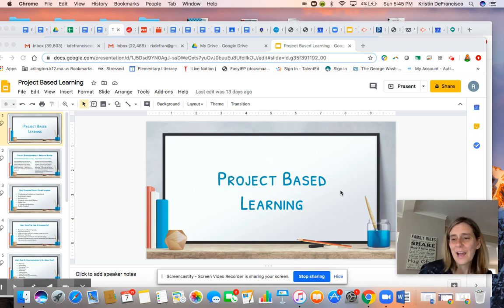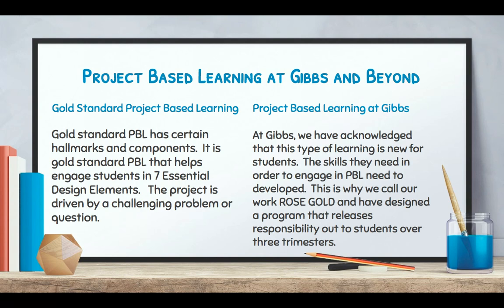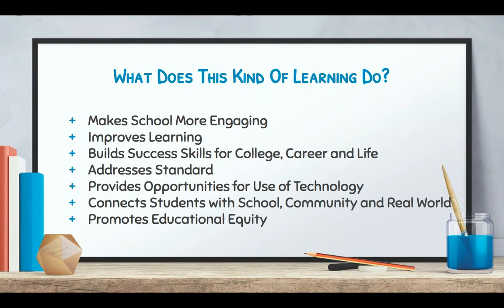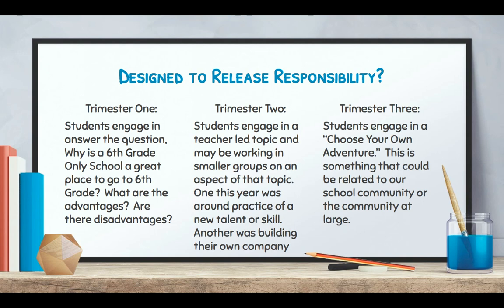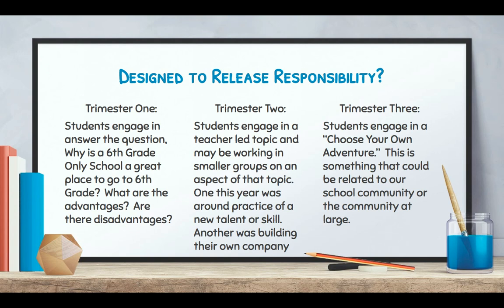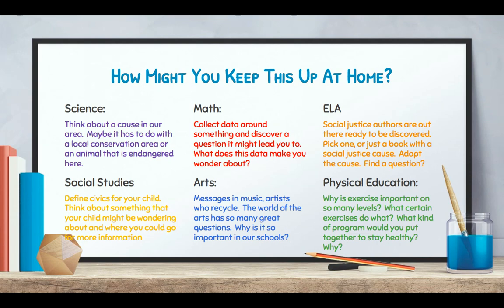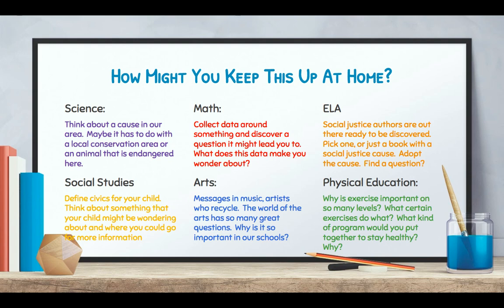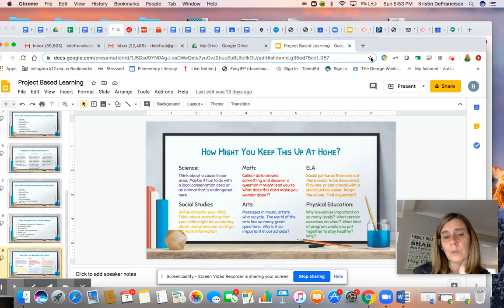Mrs D. Vlogs: PBL for incoming 6th graders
PBL or Project Based Learning is the topic of this Mrs. D vlog. It is geared toward the 5th into 6th grade crowd and is a great resource for those students undergoing this transition.